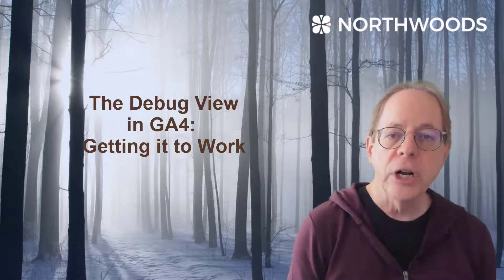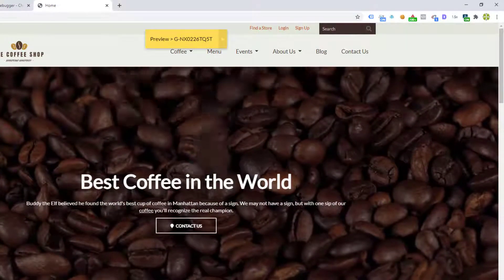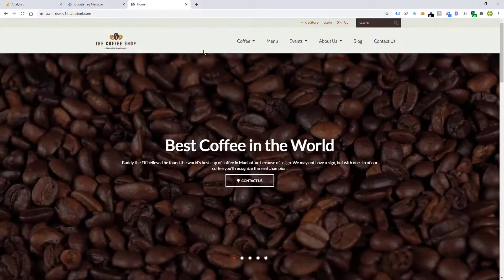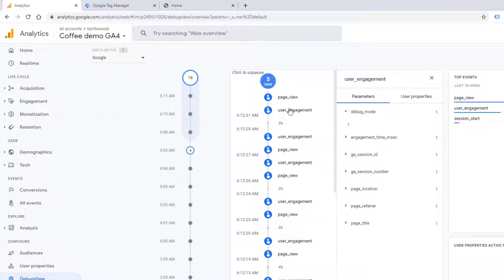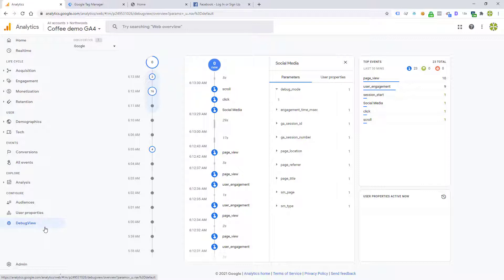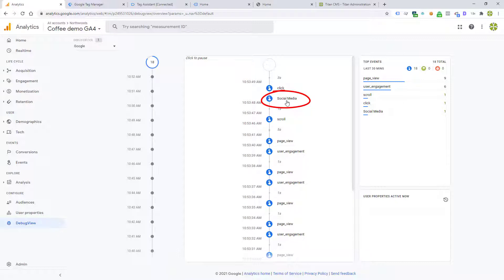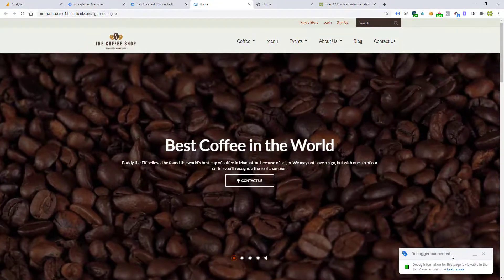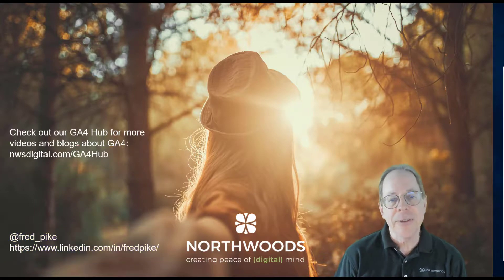GA4 Debug View - Making it Work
No traffic in your GA4 Debug View? This video shows three options for fixing that problem.
The GA4 debug view is a great feature.  You definitely want to make sure it's working.
The presenter is Fred Pike, GA/GTM practice lead at Northwoods and developer of the "GA Audit" course at CXL Institute.

Time Stamps

00:00 - Introduction
00:27 - Option 1: GA Debugger Chrome Extension (easiest and most common)
01:53 - Option 2: In GTM, set the "debug_mode" to "true" in the GA4 Configuration Tag (used least)
02:47 - GA4 event in Debug View
03:52 - Option 3: Using GTM Preview mode
04:46 - "No debugger found" error
05:42 - Summing Up

Related GA4 Videos